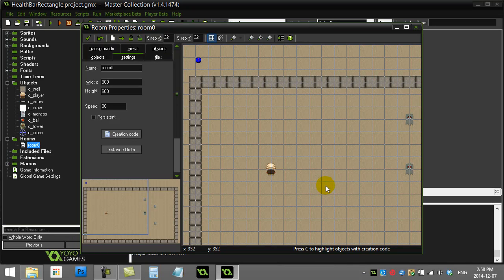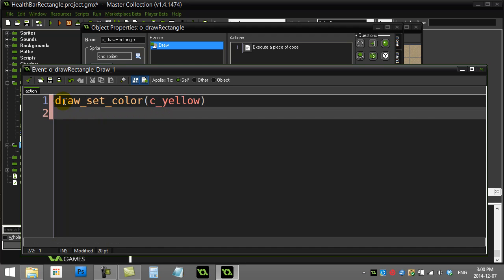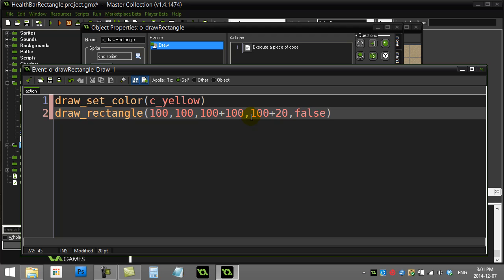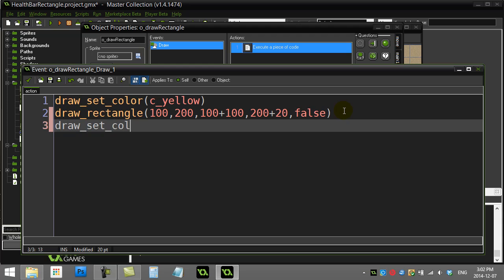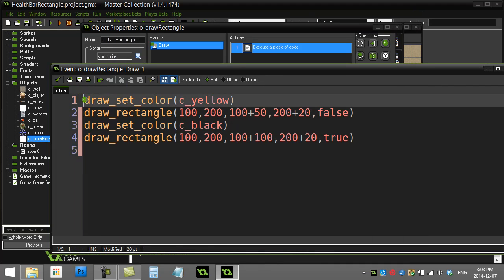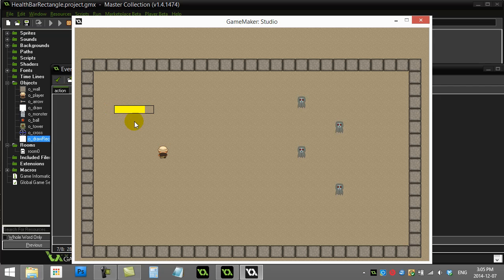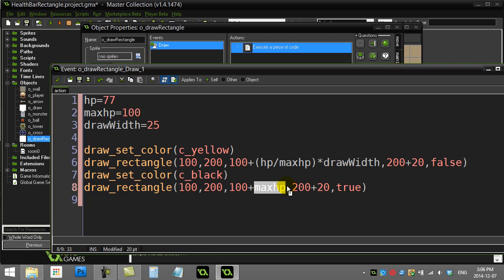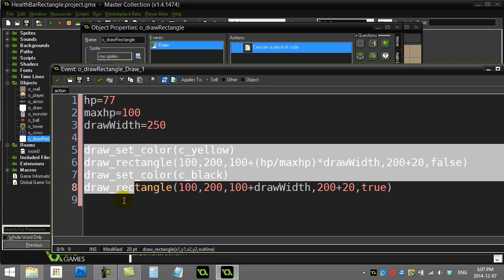GameMaker How To Make Health Bar Rectangle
GameMaker tutorial / lesson that shows how to make a rectangle health bar for your games.  Check out hundreds of other GameMaker tutorials and lessons at GameProgrammingCourse.com